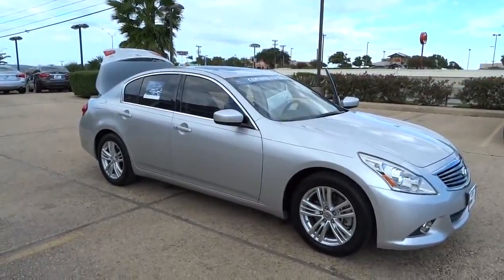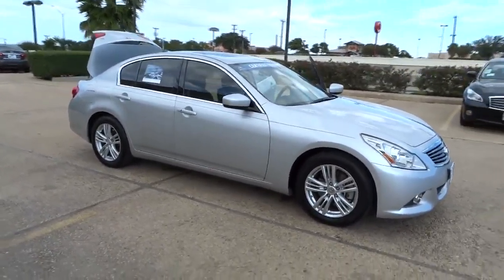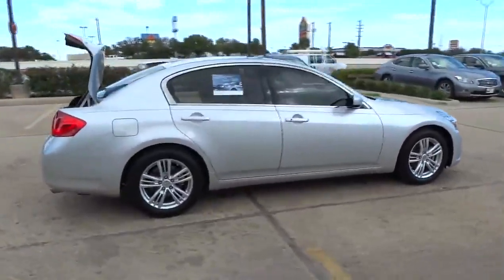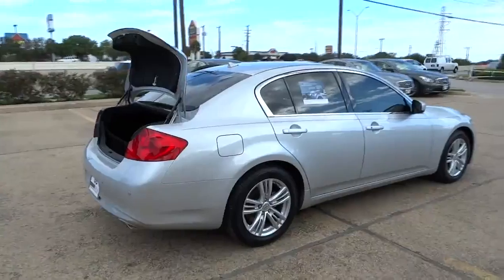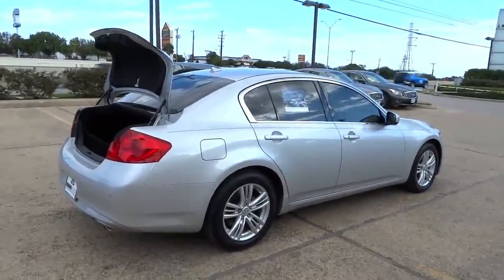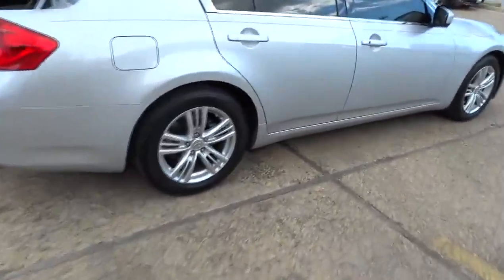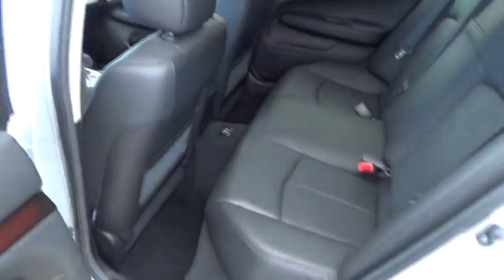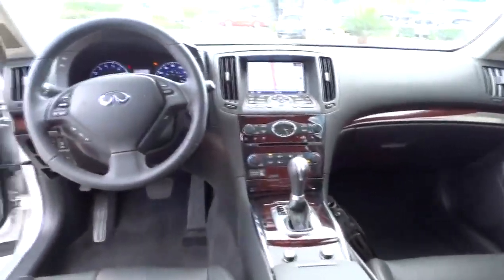2012 Infiniti G37 San Antonio, Austin, Houston, Dallas, New Braunfels AW8101B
2012 Infiniti G37  - Stock#: AW8101B - VIN#: JN1CV6AP0CM621025

Gunn Infiniti
12150 IH-10 West

Gunn Infiniti's One Simple offers you an opportunity to drive an Infiniti at a great price.  Please ask your sales consultant for further details.  CARFAX 1 owner and buyback guarantee!! Infiniti CERTIFIED** Safety Features Include: ABS Xenon headlights Curtain airbags Passenger Airbag Front fog/driving lights...NICELY EQUIPPED: Leather seats Bluetooth Power locks Power windows Heated seats...